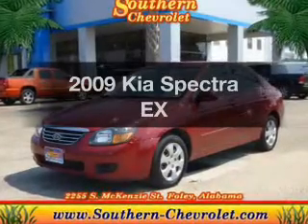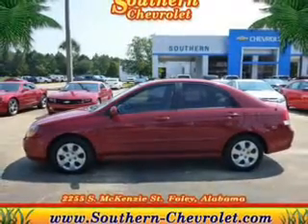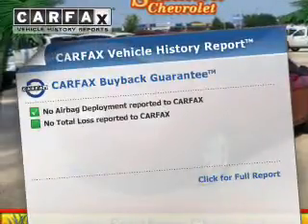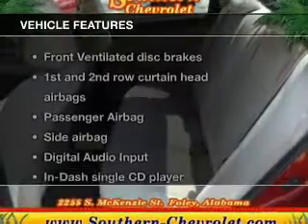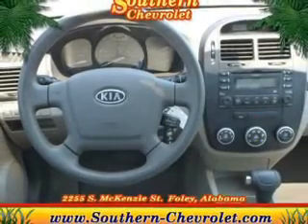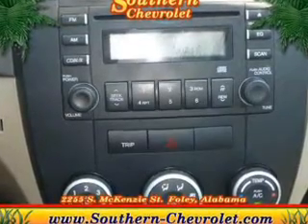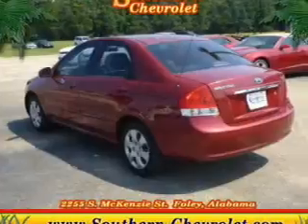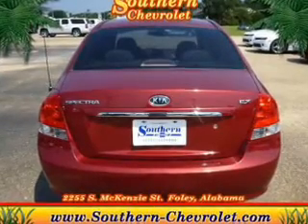2009 Kia Spectra - Foley AL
Year: 2009
Make: Kia
Model: Spectra
Trim: EX
Engine: 2.0 liter inline 4 cylinder 16 valve
Transmission: 4-Speed Automatic
Color: Spicy Red
Mileage: 110544
Address:
2255 S Mckenzie St